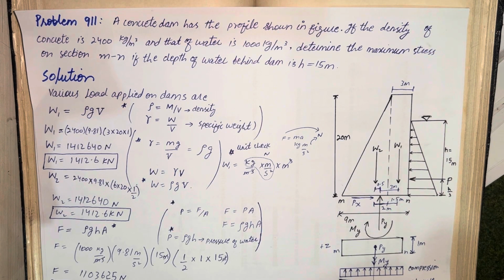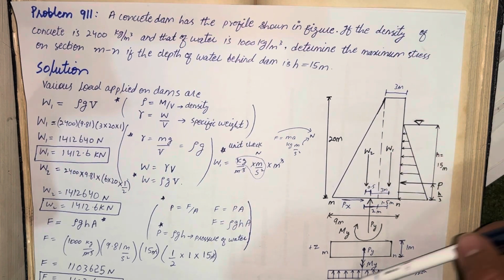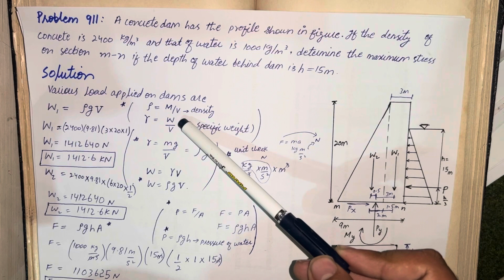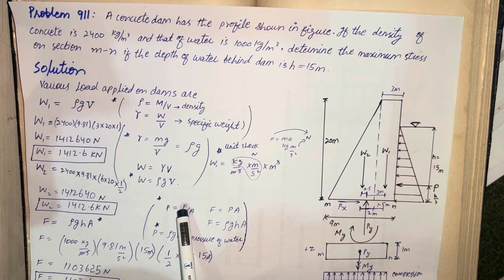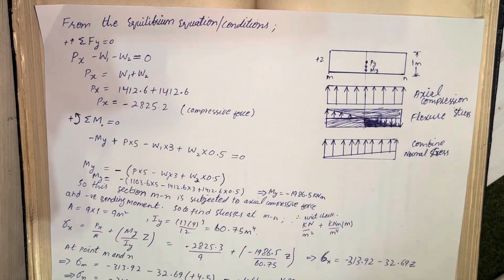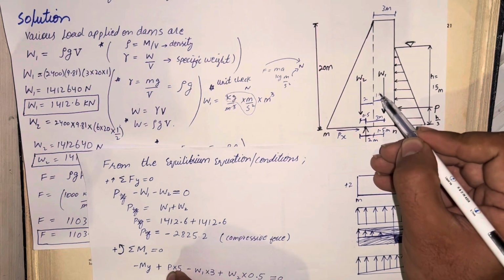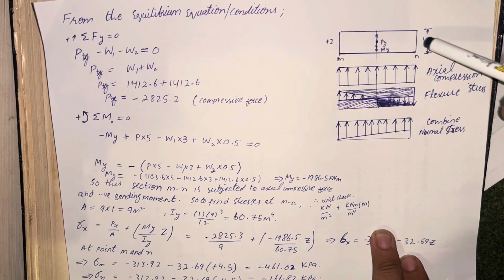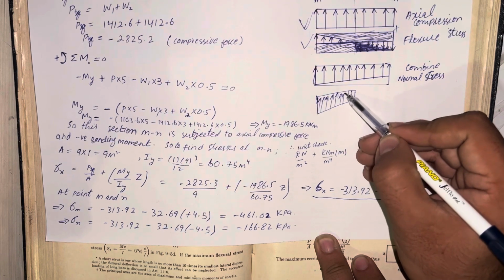Combine Stress Dam Problem 911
Pb#11 A concrete dam has the profile shown in Figure P-911. If the density of concrete is 2400 kg/m and that of water is 1000 kg/m , determine the maximum compressive stress at section m-n if the depth of the water behind the dam is h = 15 m.